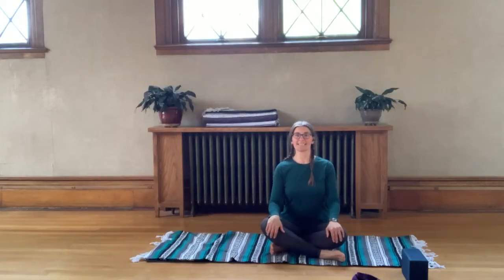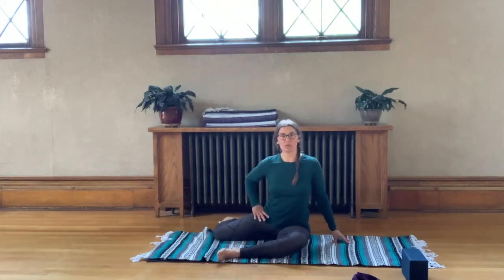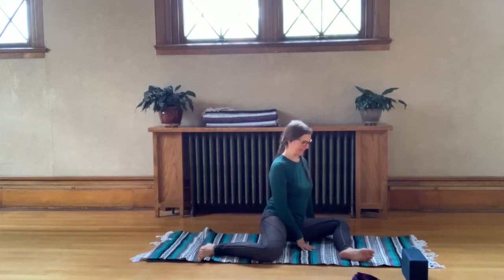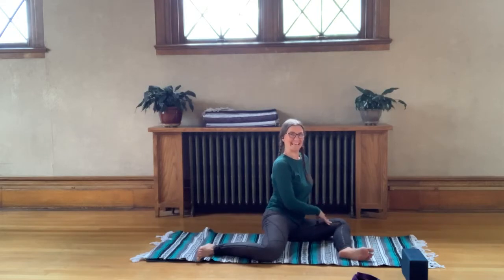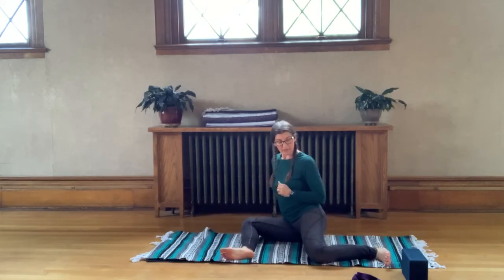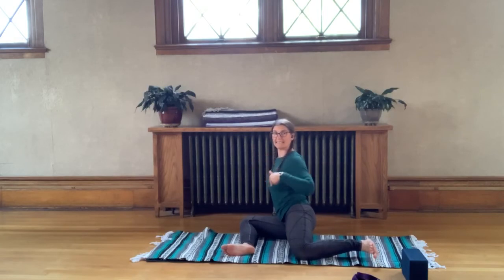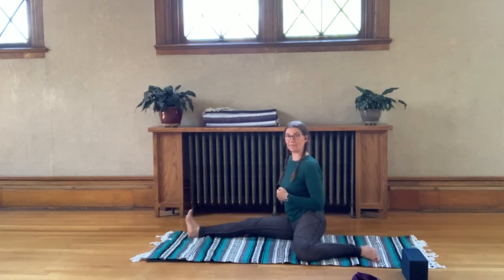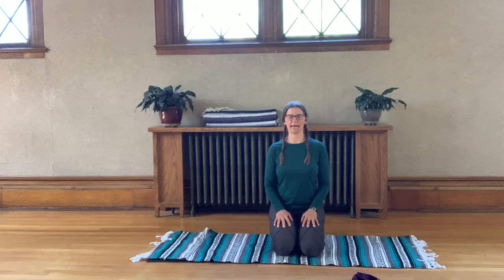Quickie: Glutes, Glutes, Glutes (& Hippies) ~ Free CJoy Yoga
This 12 minutes sequence is a quick way to get into those hippies and to strengthen the area and especially those glutes that are just sitting around all day doing nothing. I’m not saying you’re gonna love this sequence, but you’re totally gonna love this sequence. You may also curse me out a little the next day :-))))

Be well Friends. Here in Walla we are still growing daily in numbers of those testing Positive to Covid19 (51 as of Friday morning), so please Stay Home even though you are getting ants in your pants!